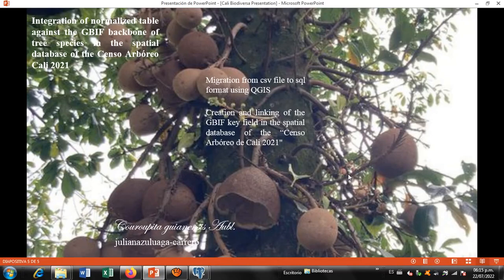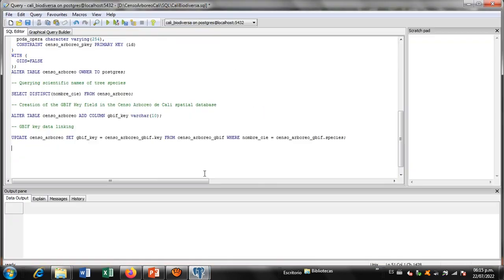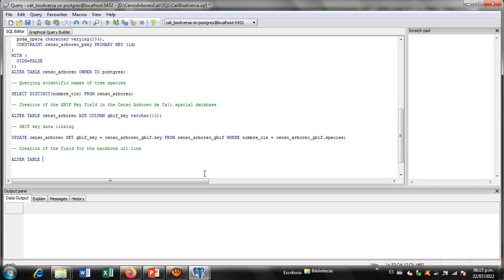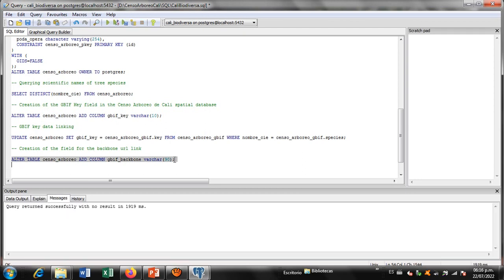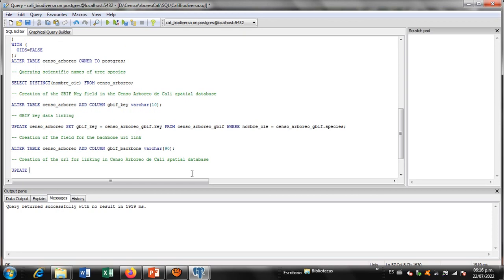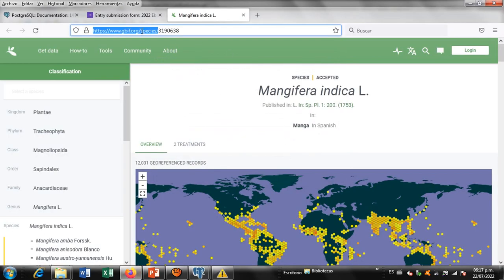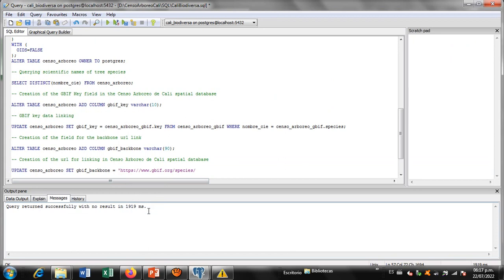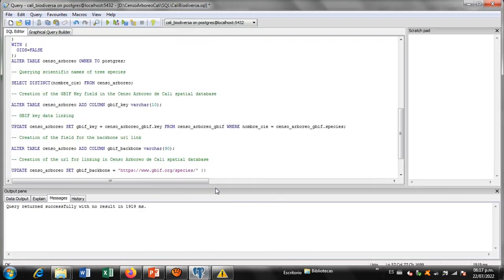Creation of the GBIF Backbone URL field in the Censo Arboreo de Cali spatial dababase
In this stage of the workflow we will create within the Cali tree census table the field or column that will contain the URL link to the GBIF Backbone for each species reported and through which the user is enabled to consult the species record within the GBIF API to expand the biological information of each taxon.